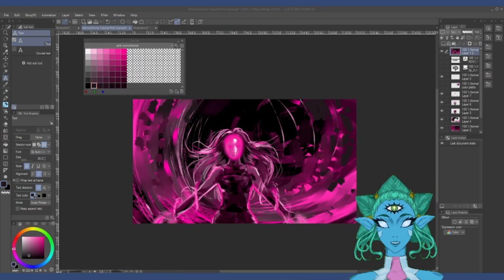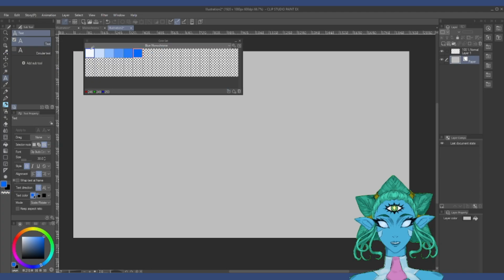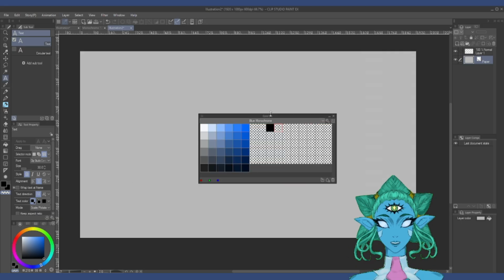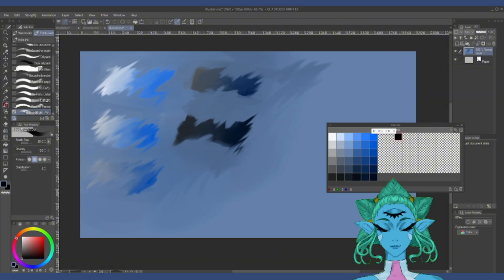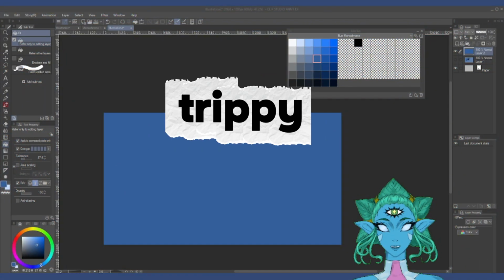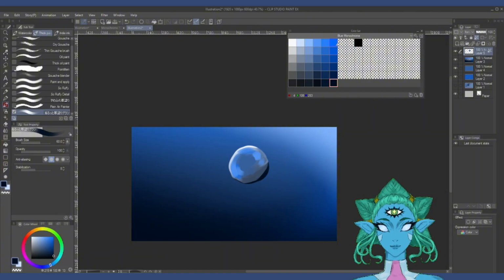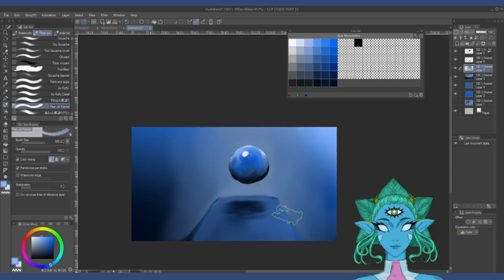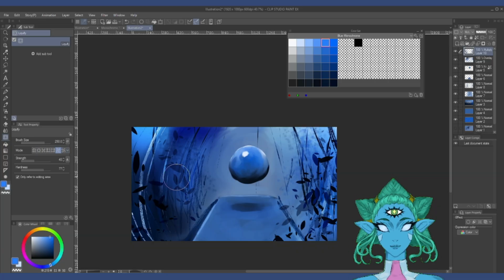Custom COLOR SET to complete! || Monochrome Painting Techniques, Gradients [Clip Studio Paint]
This tutorial explores monochrome art, from making your own Color Set, to painting exercises and gradient techniques!
I still have a LONG way to go before I'm monetized, so please consider donating or requesting a commission :)

00:00 Intro
00:24 Creating a Monochrome Color Set (Palette) In Clip Studio Paint
03:41 Painting and Blending Exercises in CSP
06:14 Making Trippy Gradients in CSP
06:57 Foreground to Transparent Gradient in CSP
07:13 Painting Forms in CSP
08:53 Laying out Composition in CSP
09:42 Using Abstract Marks for a More Interesting Painting in CSP
10:38 Using Liquify to Modify your Composition in CSP
11:05 Emotionality of Color in Monochrome Art
11:44 Outro